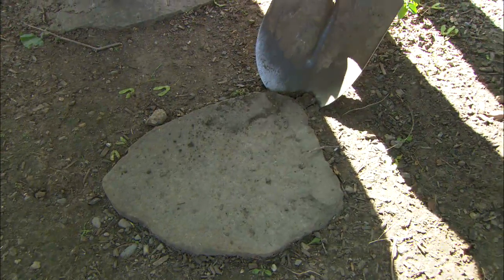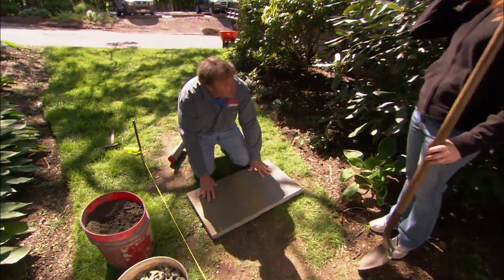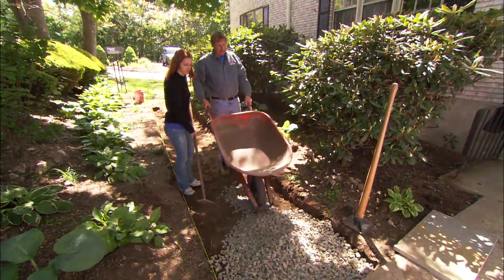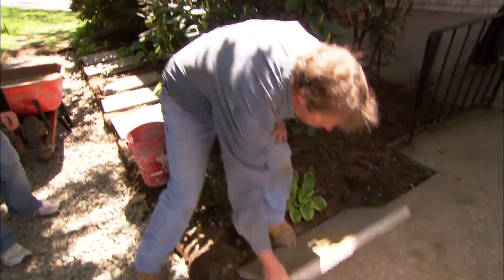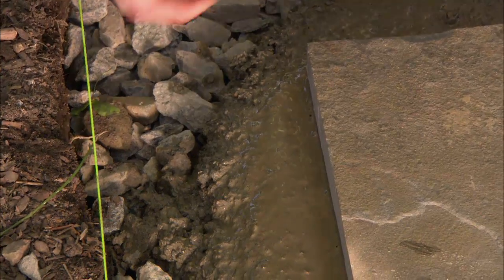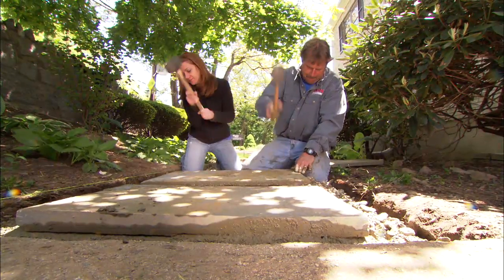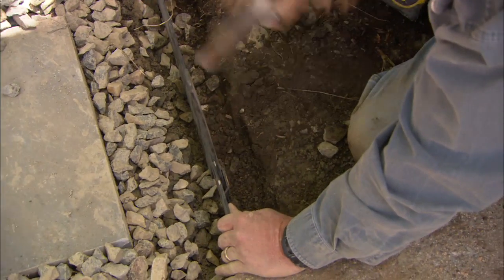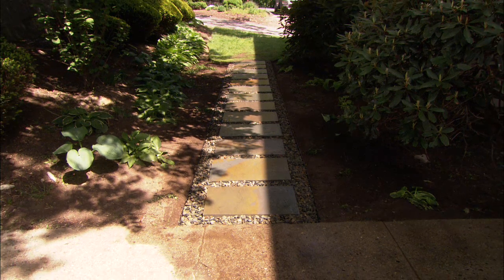How to Lay a Bluestone Walkway | This Old House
This Old House landscape contractor Roger Cook builds a beautiful natural-stone walk. (See below for a shopping list and tools.)

Shopping List for How to Lay a Bluestone Walkway:
- bluestone slabs
- 3/4-inch crushed stone
- stone dust
- steel edging
- 3.4-inch gravel

Tools for How to Lay a Bluestone Walkway:
- mason's line and wooden stakes
- hammer
- shovel
- garden rake
- hand tamper
- pointed brick trowel
- rubber mallet
- level
- wheelbarrow